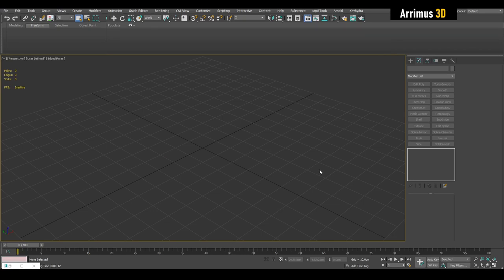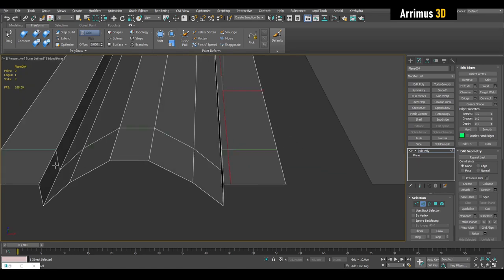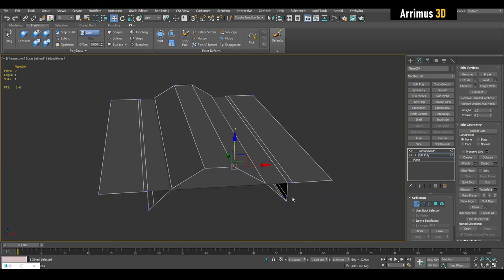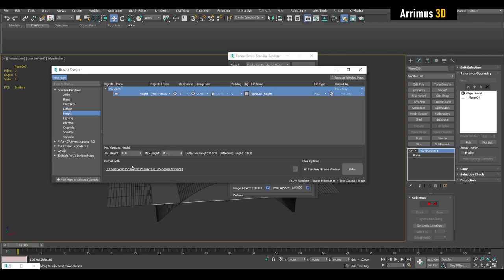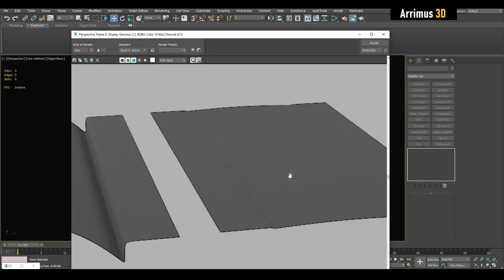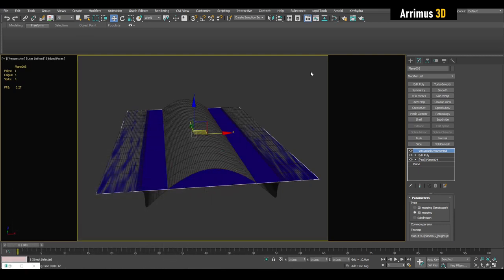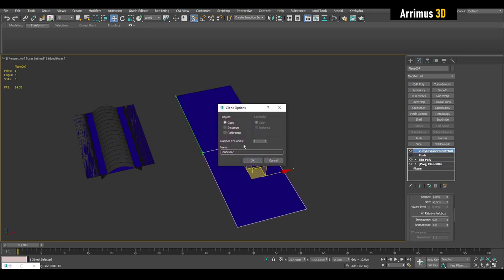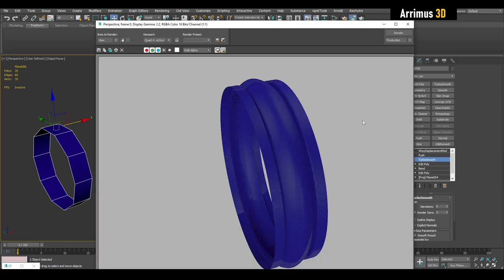Arrimus 3D - Easy Bake Displacement in Max